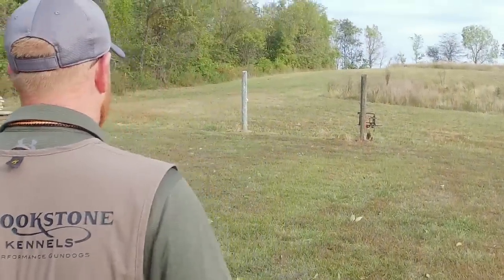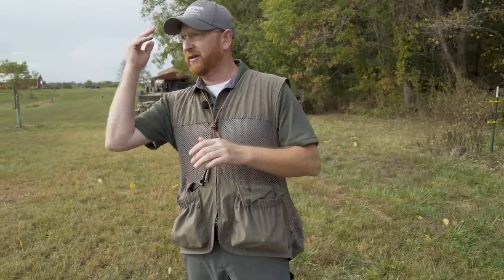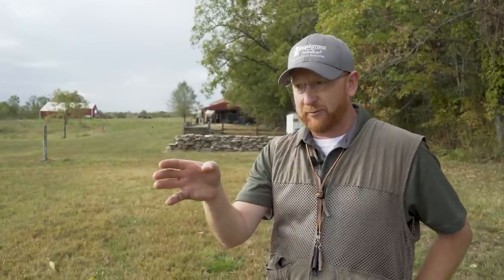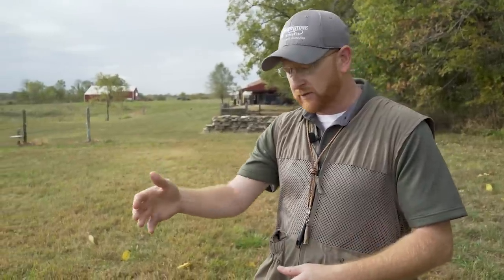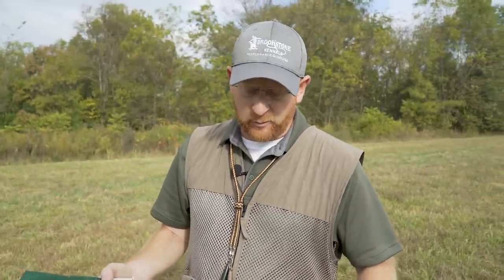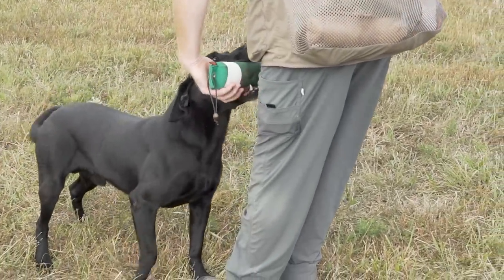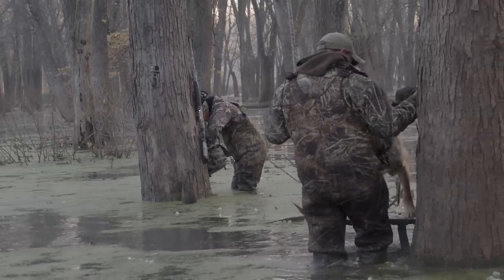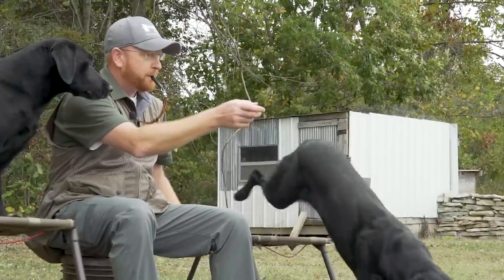Labrador's First Hunting Season - Labrador Retriever Training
Once you have your retriever through formal hand training, retrieving and cover, it's time to start thinking about their first hunting season. While it's impossible to recreate every hunting situation your gundog might be put in over the next 10+ years, there are plenty that you can think of and train for. As you move through this stage of your hunting dog training, it's important correct any problems. Mistakes will happen, but it provides a teachable moment for both you and your retriever. Take the time to fix it right then and there to have your retriever fully prepared. That first hunting season is an important building block in your dog training. It's about your gundog, not about how birds you tally at the end of the season.